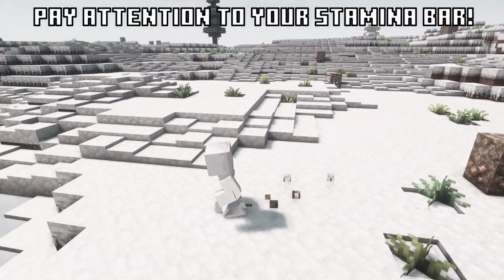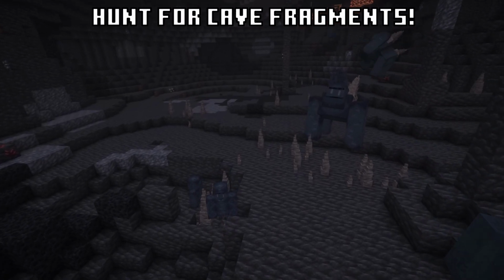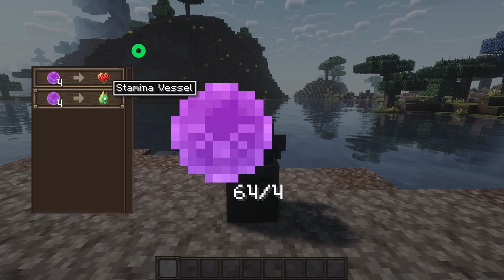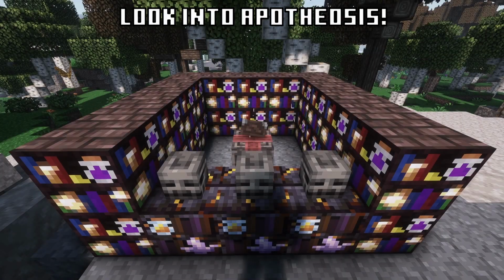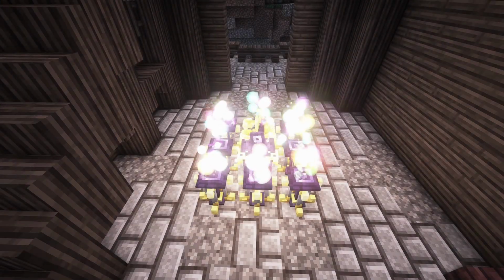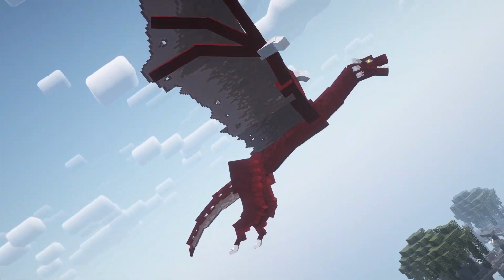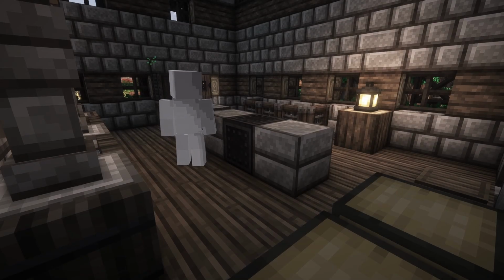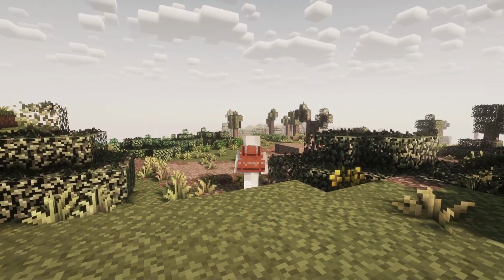20 Things You Should Know Before Playing DawnCraft! (Beginner Guide)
Here's a beginner guide with 20 tips and tricks to get into DawnCraft!

DawnCraft is a souls-like modpack that uses the Epic Fight combat mod in an attempt to recreate the Elden Ring atmosphere.